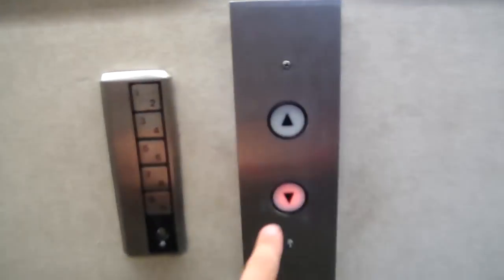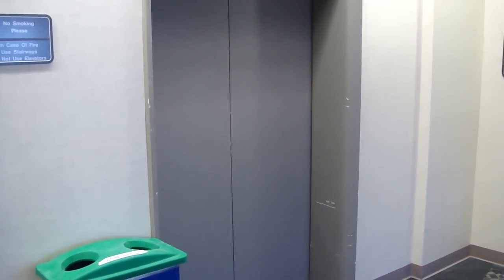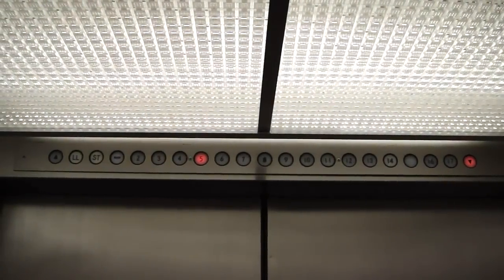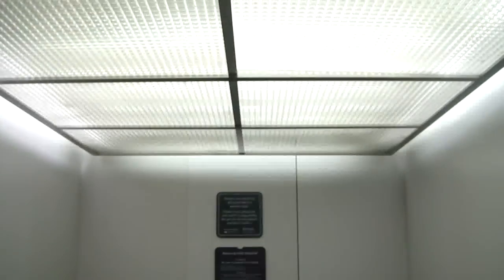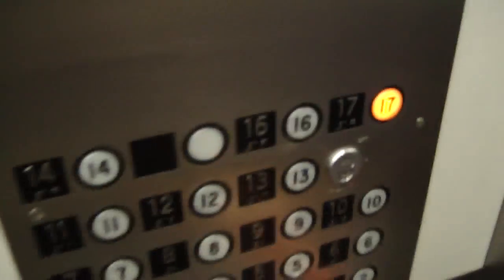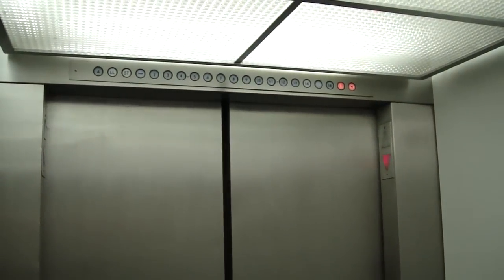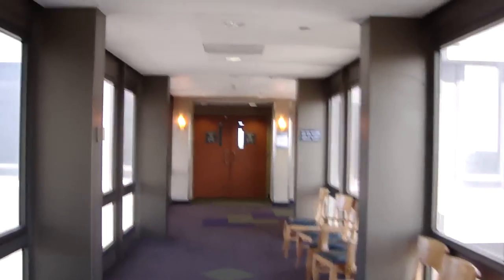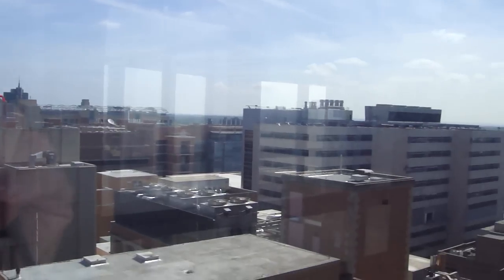Haughton Traction Elevator @ Barnes Hospital St. Louis MO West Pavilion lift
This is the building I was born in!!!  Sadly Epco or somebody got hold of this in the past year :( still has the original floor indicator though Facebook